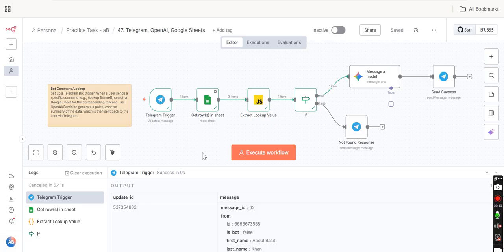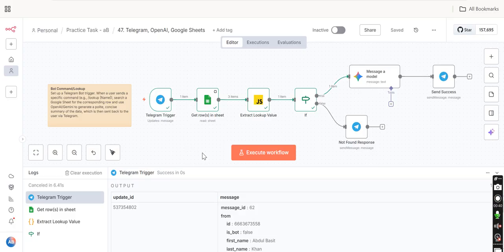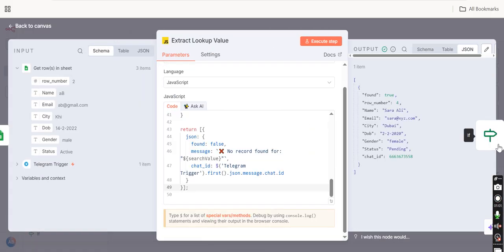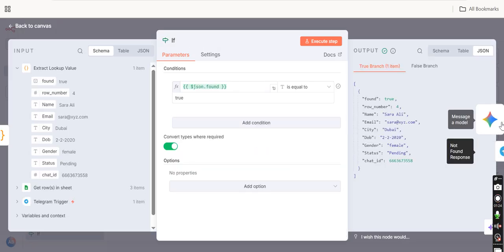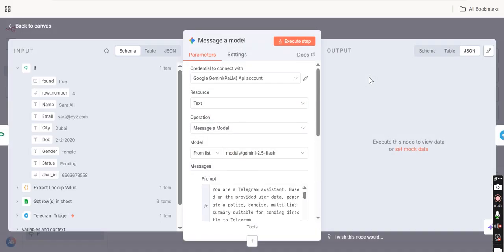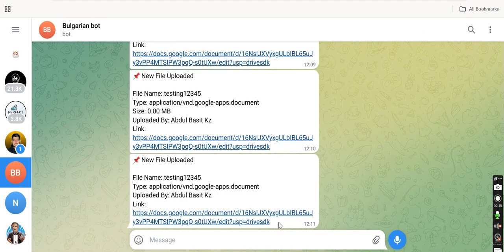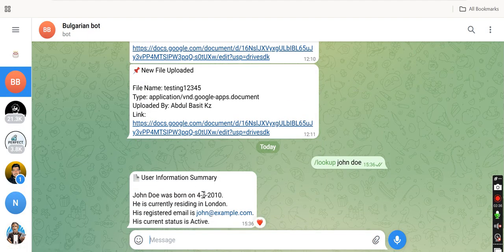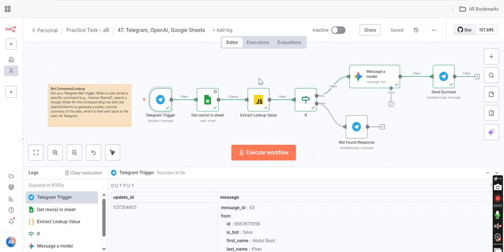Telegram Bot + Google Sheets + OpenAI Automation | Smart Lookup System Explained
Want to build a smart Telegram Bot that can instantly search your Google Sheets and reply with an AI-generated summary?

In this video, I demonstrate a powerful automation setup where:

🤖 A Telegram Bot listens for a command like:
/lookup John

📊 It automatically searches a Google Sheet for the matching record

🧠 OpenAI generates a clean, polite, and concise summary of the data

📲 The bot sends the final response back to the user—instantly!

This workflow is perfect for:
✔ HR Teams
✔ Customer Support
✔ Student Data Lookup
✔ CRM & Lead Management
✔ Businesses wanting fast automated replies

Boost your productivity and save time with smart automation.

Follow for more automation, AI, and workflow tips! 🚀